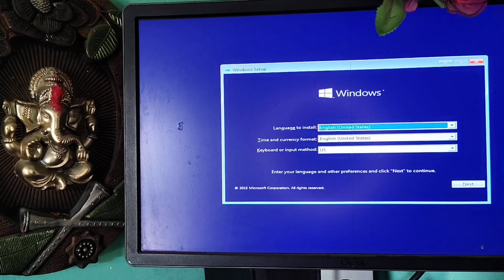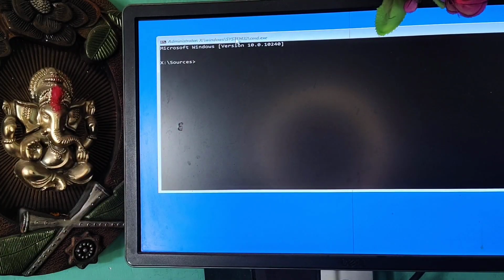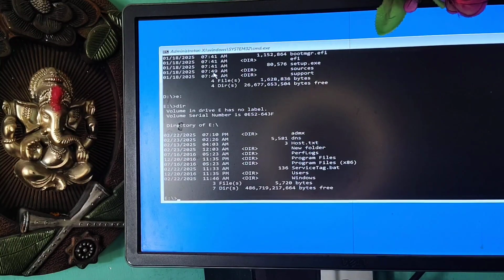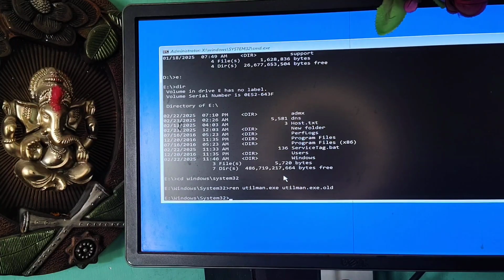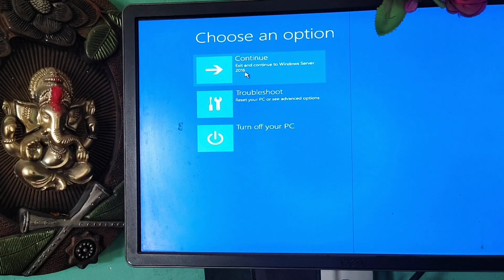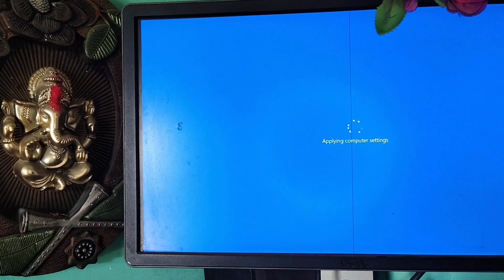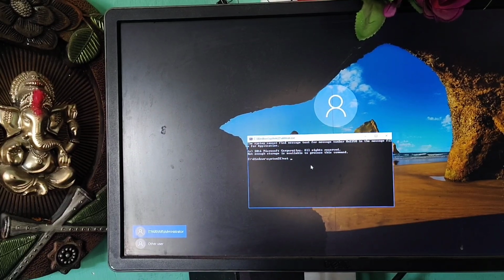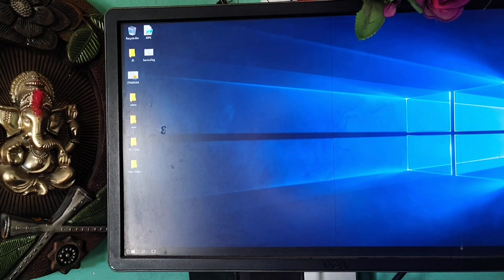How to reset forgotten Administrator Password on windows server 2022, 2019, 2016 or 2012.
Hello Friends,
In this Video I have tried to explain step by step about How to reset forgotten Administrator Password on windows server 2022, 2019, 2016 or 2012.

      IT Parivar